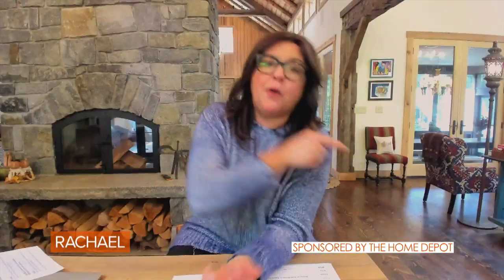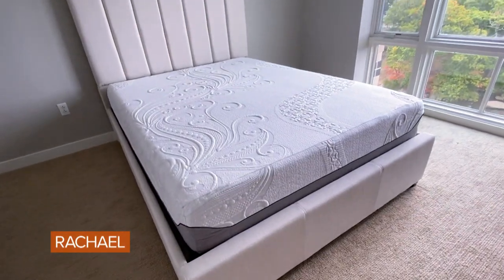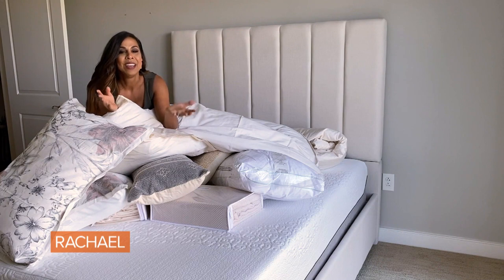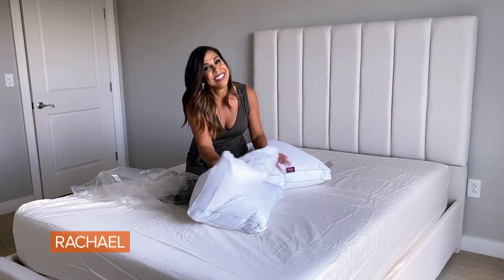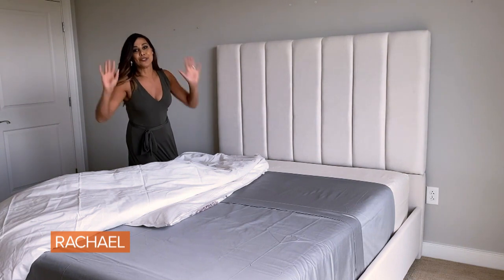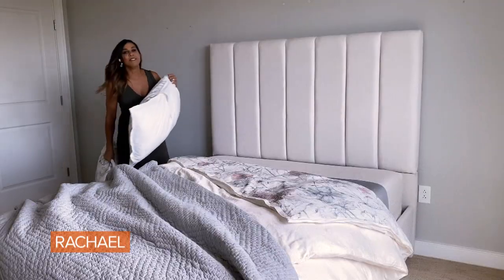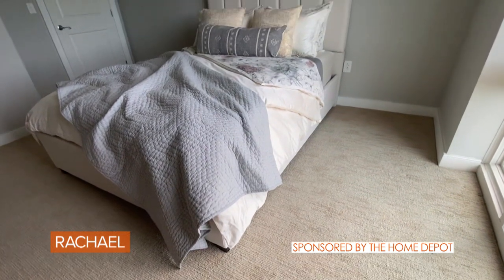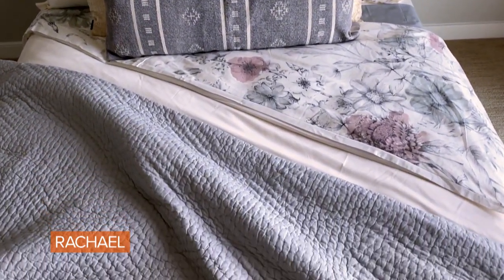How to Layer Bedding Like a Stylist | Cozy, Neutral Bedding Ideas | Staycation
Designer Taniya Nayak shares tips on how to style a cozy, layered bed on a budget — so you (or guests!) will never want to leave. Plus, she reveals how to test your pillow to see if it's time for a new one + the thread count range you really should be looking for. Shop all of Taniya's picks — from the mattress, sheets & comforter to pillows & throws — at HomeDepot.com/bedroomideas.